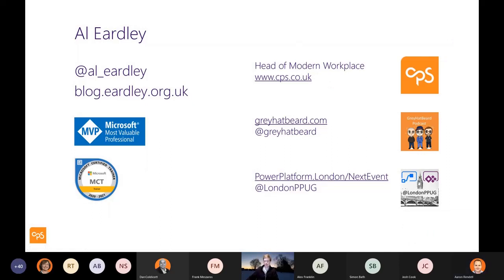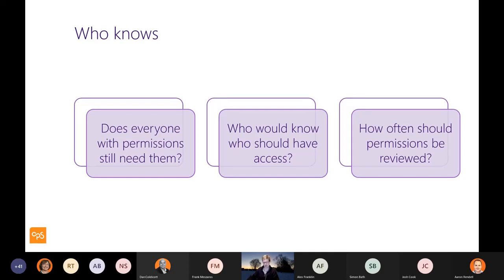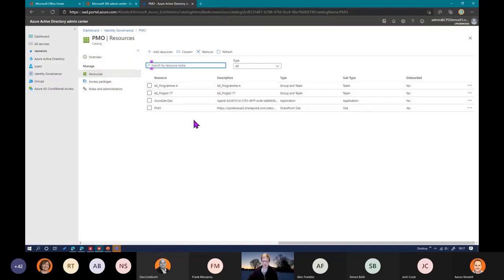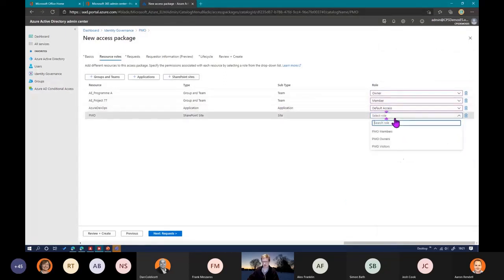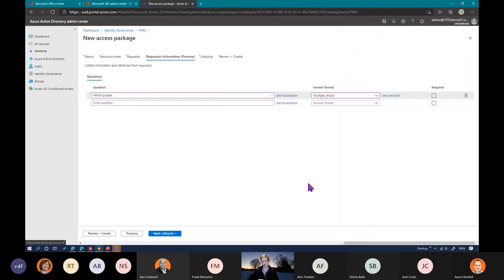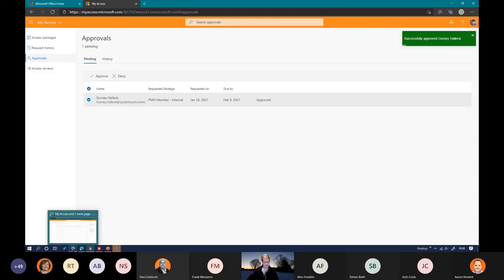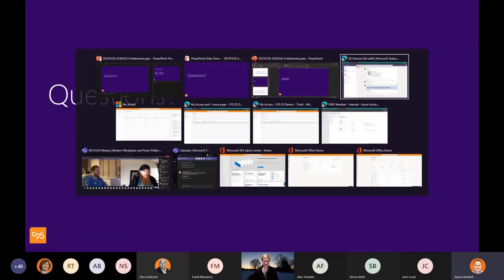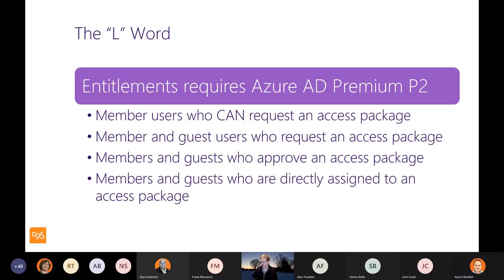MCSCUG - Al Eardley (MVP) - Managing security for Teams and M365 using Entitlements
Managing security for Teams and M365 using Entitlements

Azure Active Directory offers many tools for managing users who access content and applications.

Entitlements allow internal and external users to requests access to sets of resources, including Microsoft Teams, SharePoint sites and even apps. Entitlements provide a full lifecycle to manage the access request from cradle to grave.

In this session we will explore a model that allows external users to be easily invited to collaborate, with additional safe-guards in place such as:
- Multi-factor authentication
- Entitlements that manage
- Access to resources such as applications and content locations
- Publishing entitlements for internal and external users
- Approvals for requests
- Access reviews

You will leave this session understanding how you can use Entitlements to easily grant and manage permissions within your organisation.